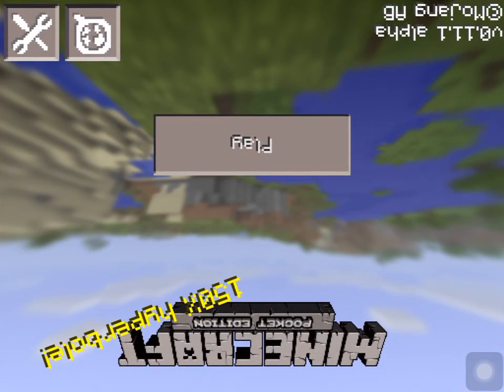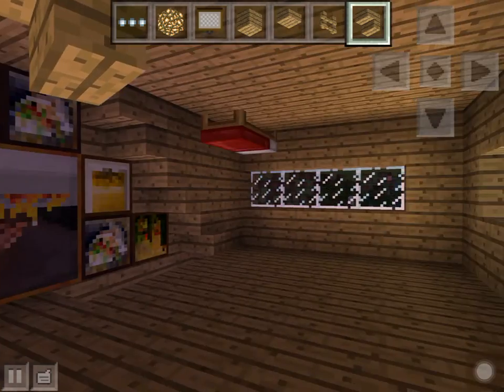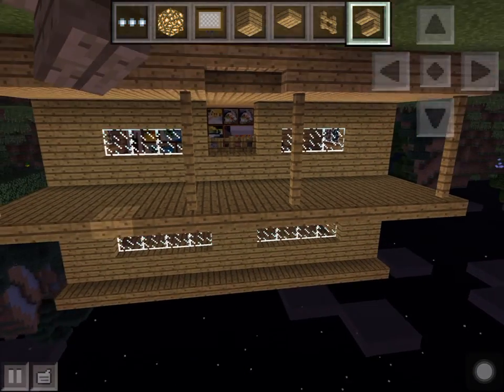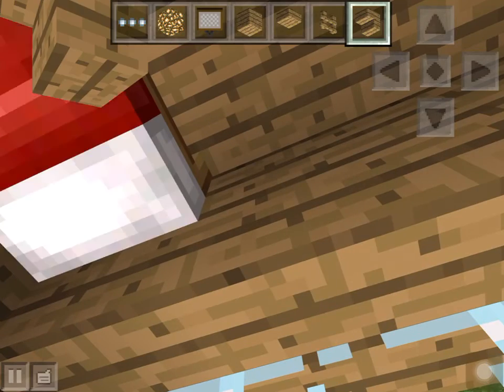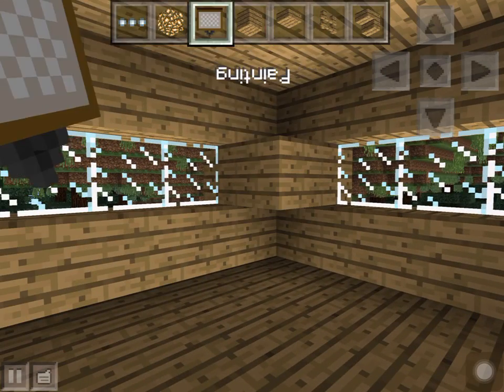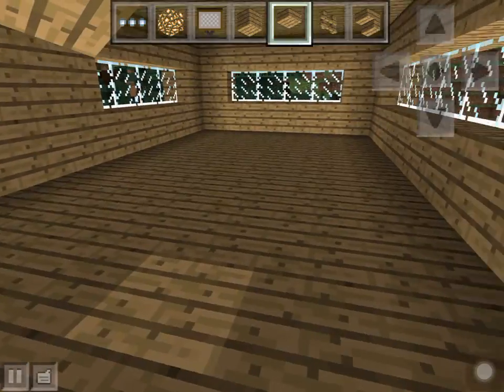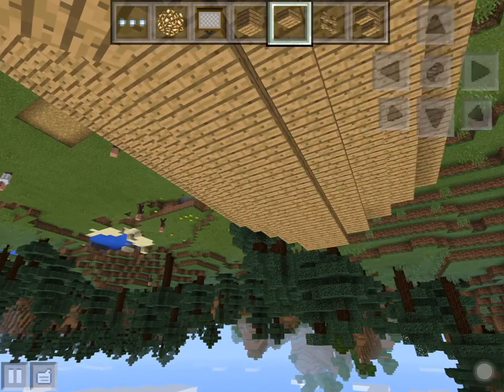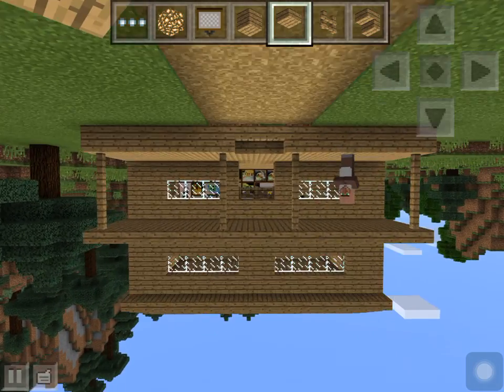Tour of my WesternHouse